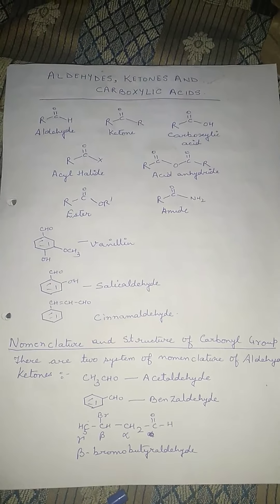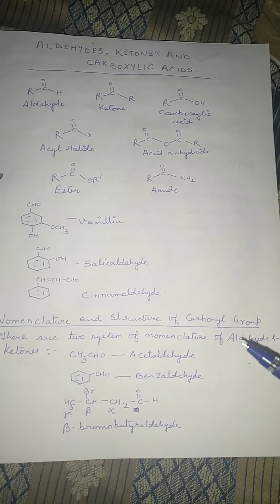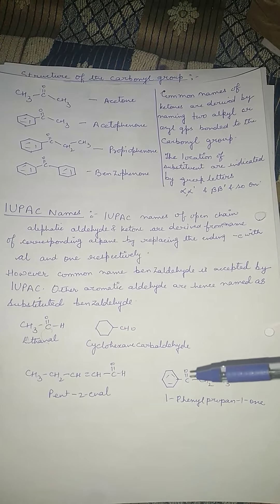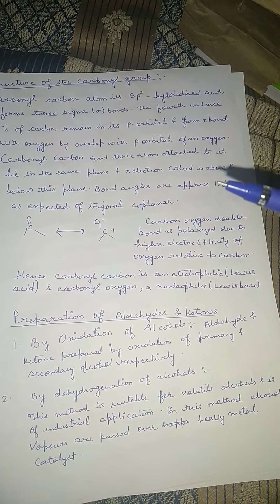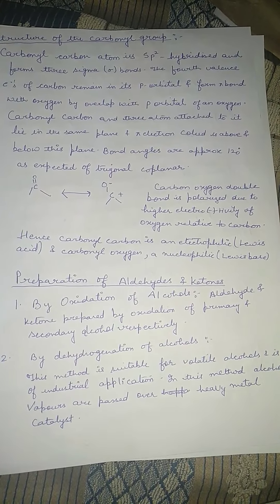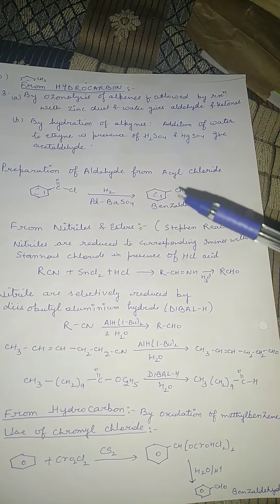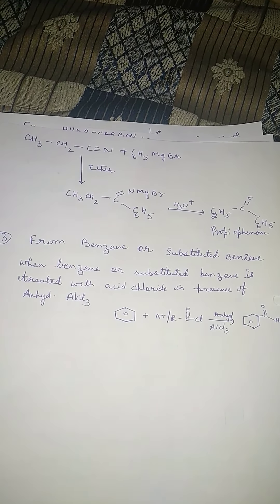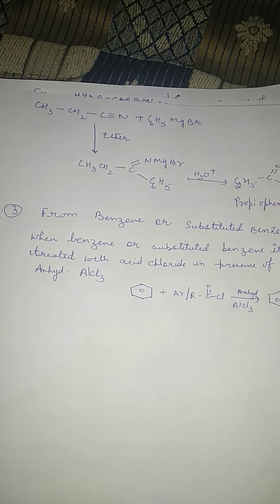Aldehyde, ketones Preparation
CBSE NCERT Chemistry Preparation method of Aldehydes and ketone